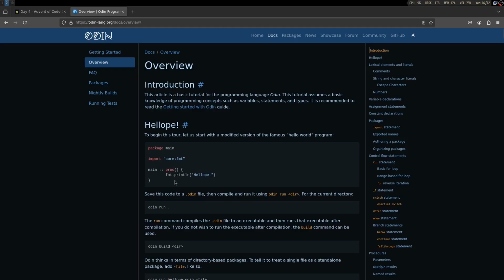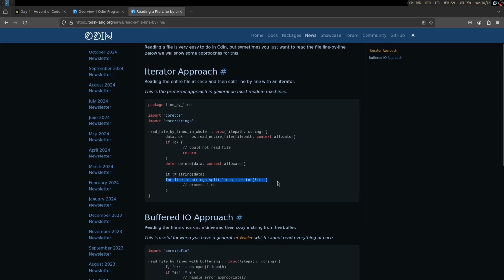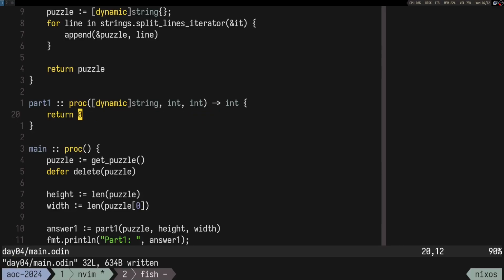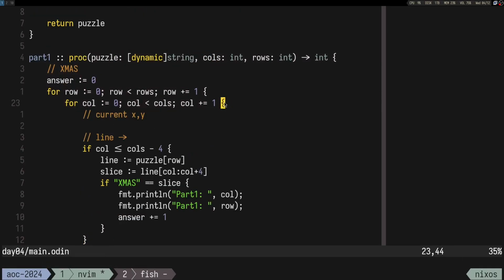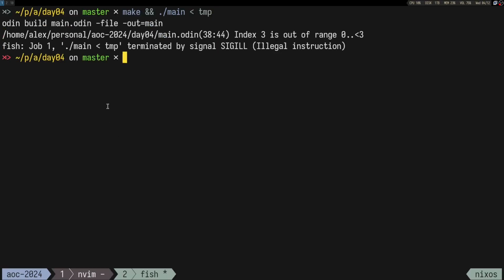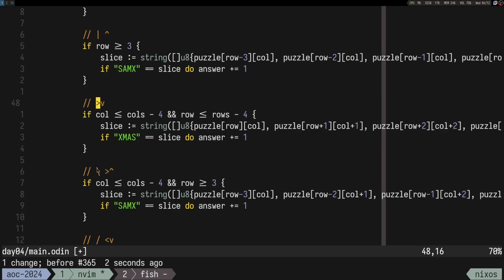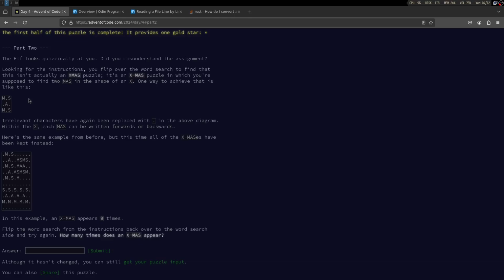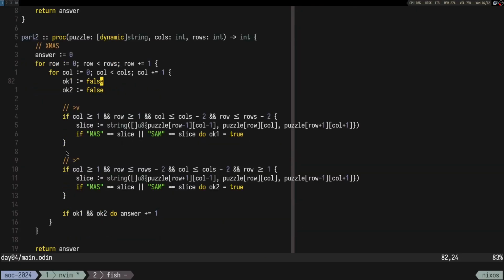Trying Odin Lang for the First Time | AoC Day04 (Odin)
Advent of Code 2024. Today I will solve Day 04 of AoC Ceres Search and I will use Odin.

Chapters:
00:00:00 part1 read
00:04:21 part1 solution
01:03:26 part2 read
01:04:52 part2 solution